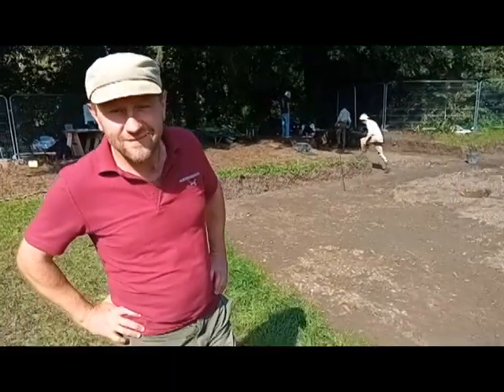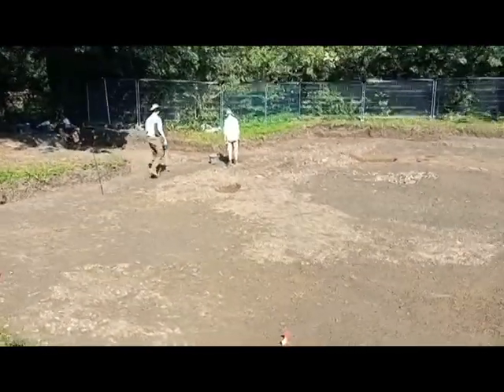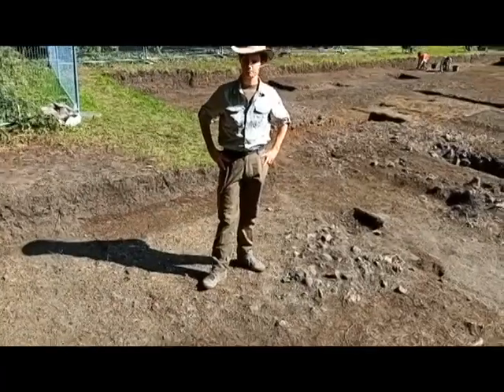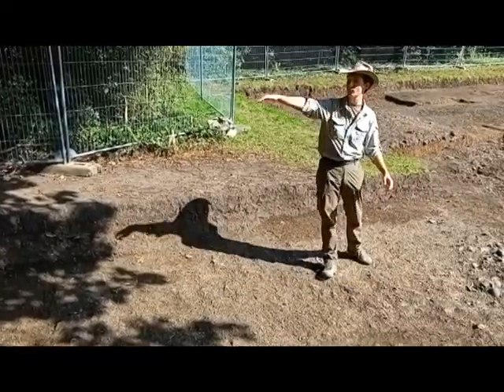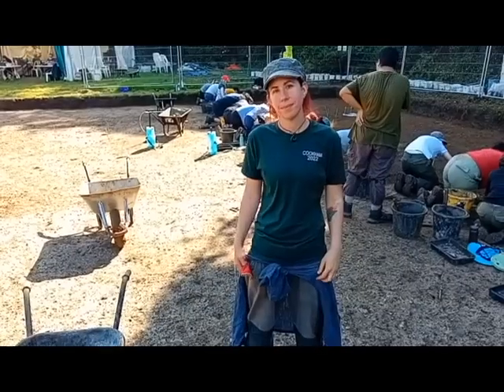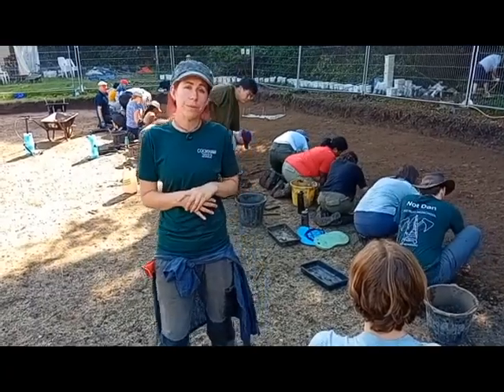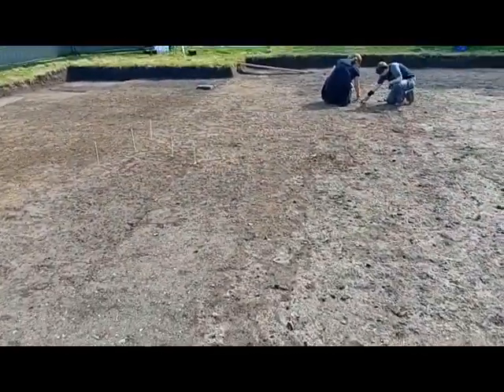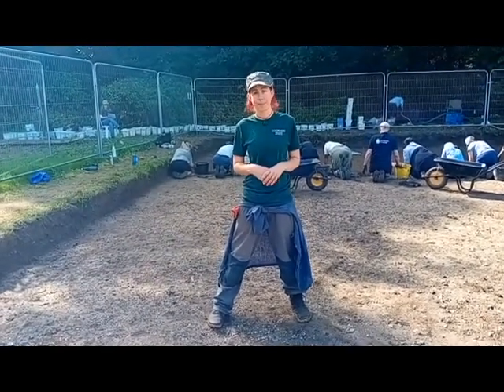Cookham 2023: Prof Gabor Thomas interviews Trench supervisors on Day 3 of the dig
Cookham 2023 has just begun. He's a little video by our site director Prof Gabor Thomas, doing a swift site tour, in all 3 of our trenches.